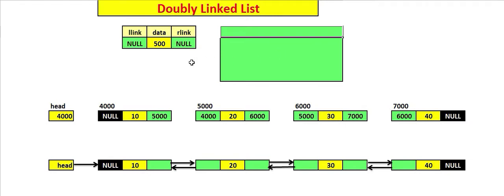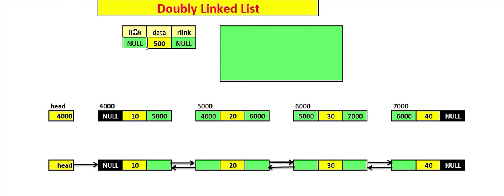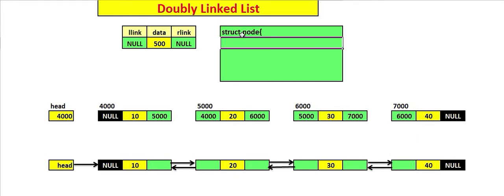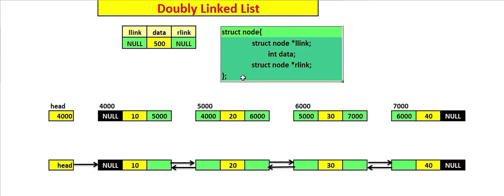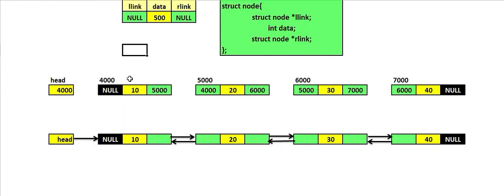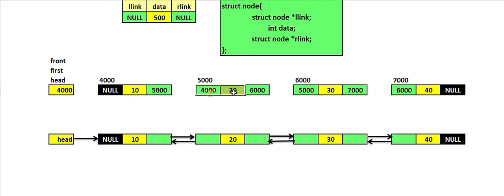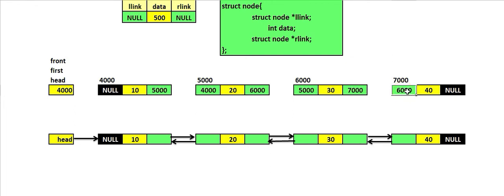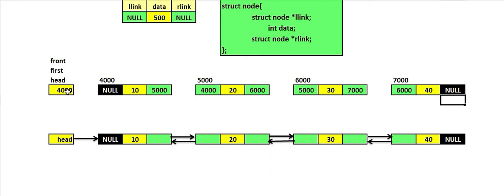Doubly Linked List (DLL)- Introduction | Data Structures | JAcademy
This video is a short introduction on  how our friend DLL looks like and how we will design our concept in DLL. Dont miss this video which tell you about the skeleton of Doubly Linked List.